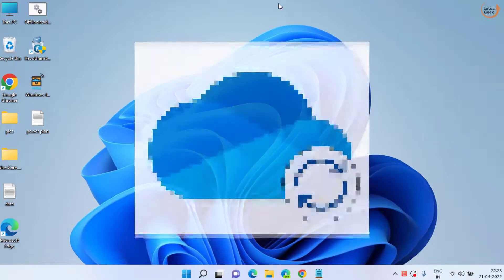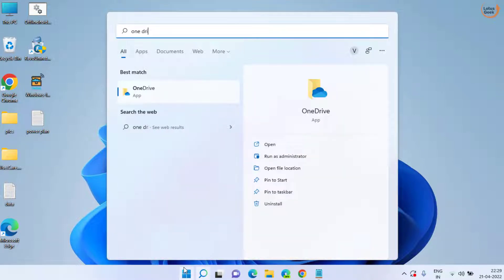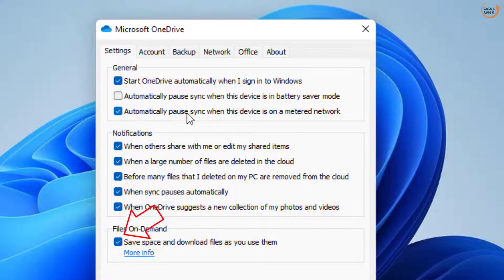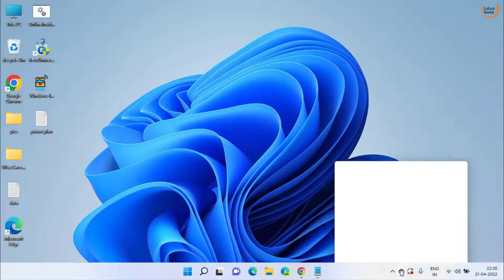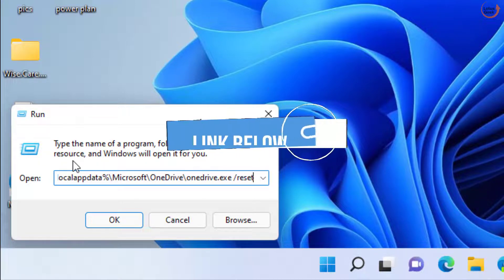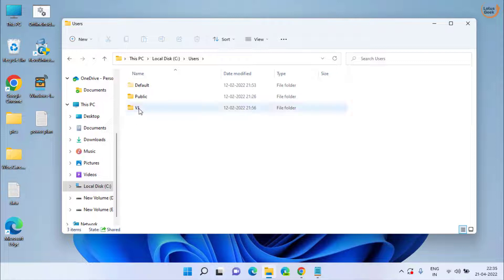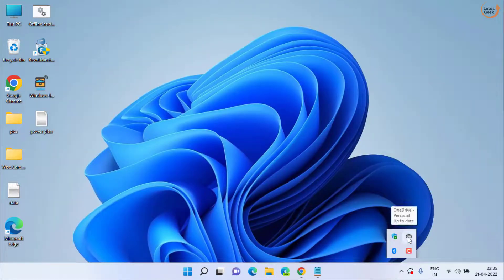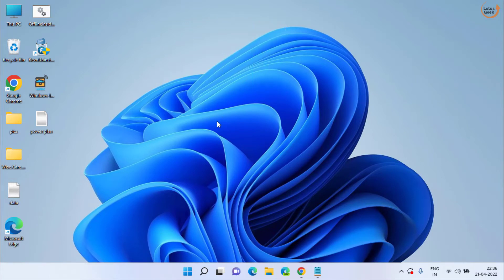Onedrive sync pending | onedrive sync issues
Onedrive is one of most used app from microsoft that helps you to sync your data online onto the onedrive cloud drive. most of the times onedrive faces issues such as onedrive not sync or onedrive is offline. so here in this video i have come up with the solution to fix onedrive sync issues so that you can sync your data on onedrive cloud

00:00 Introduction
00:14 Method 1 by exit and restart
00:58 Method 2 by disabling files on demand
01:45 Method 3 by verifying space
02:10 Method 4 by resetting one drive

command to reset onedrive :
%localappdata%\Microsoft\OneDrive\onedrive.exe /reset

video queries resolved :
onedrive sync issues fix
onedrive sync pending
onedrive sync issues windows 10
fix onedrive sync issues
how to fix onedrive sync issues on windows 11
onedrive not syncing
how to fix onedrive sync problems on windows 10
how to resolve onedrive sync issues
how to fix onedrive is stuck on sync pending
onedrive sync problems
onedrive sync problems windows 10
fix microsoft onedrive sync problem on windows 10
onedrive red x
onedrive isnt syncing